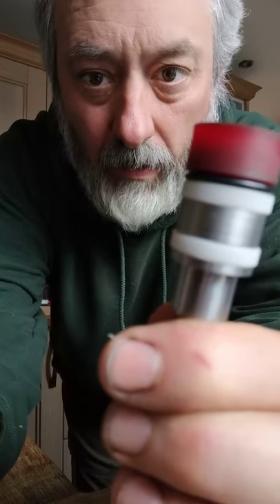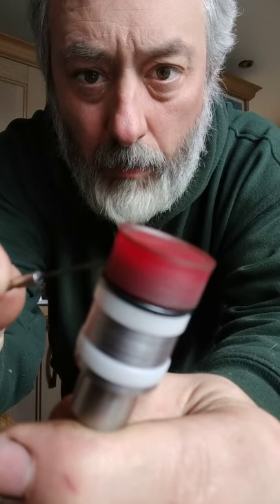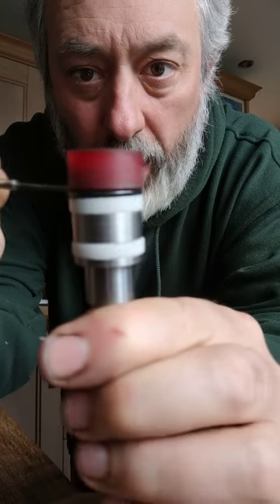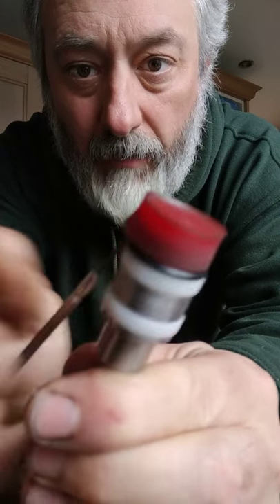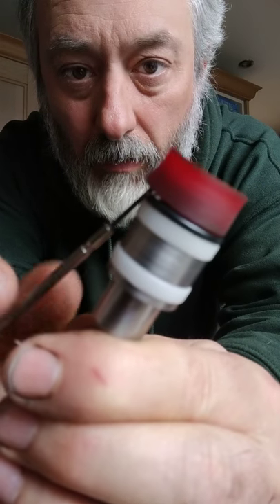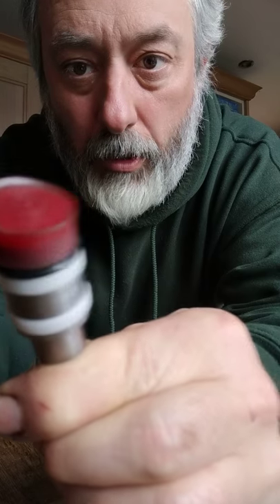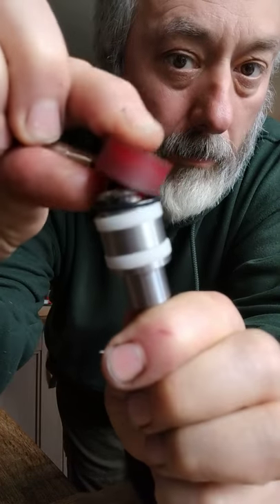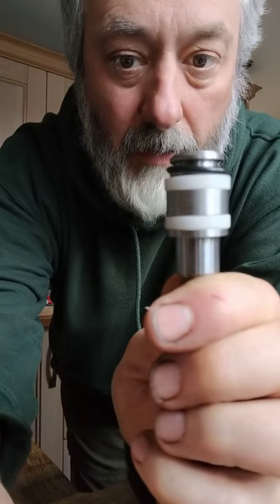How to remove my 22mm piston seals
Quick video to show how to remove one of my 22mm piston seals.